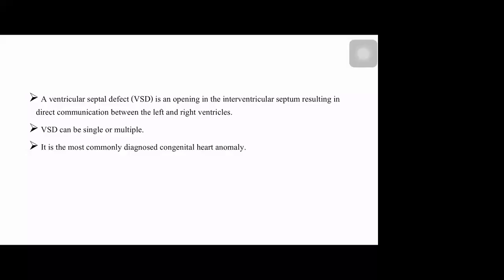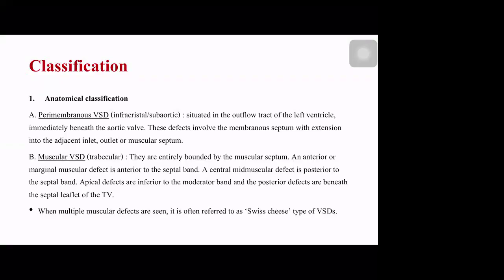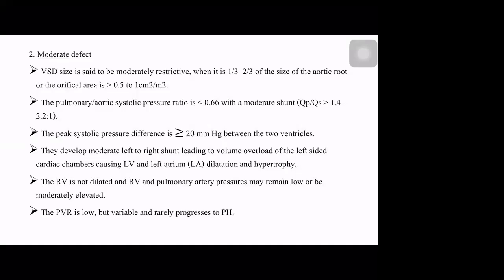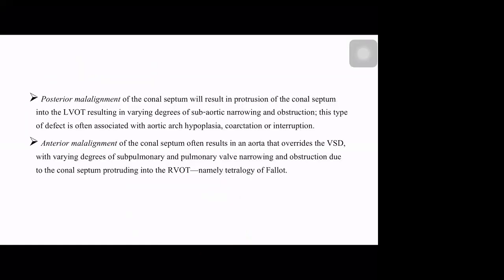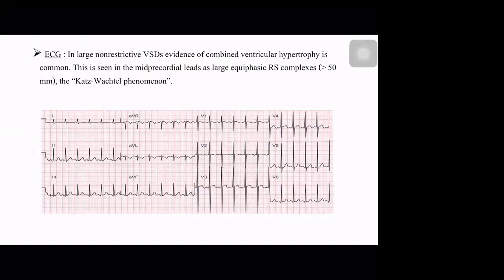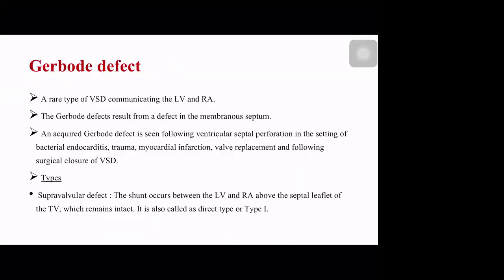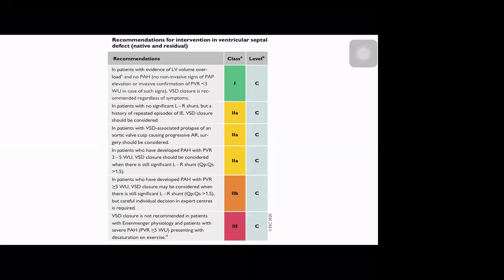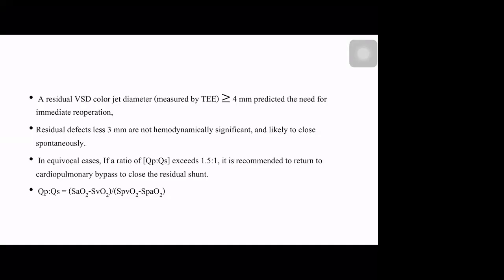Perioperative Management of VSD -by Dr Soumitra Mukherjee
Cardiac Anesthesiology in ventricular septal defects